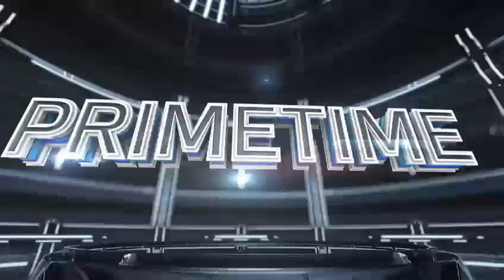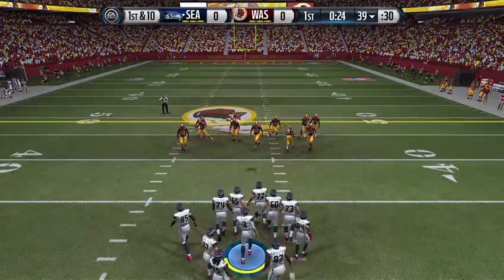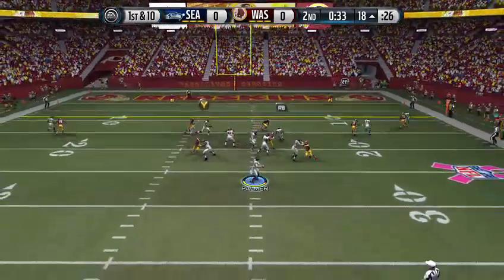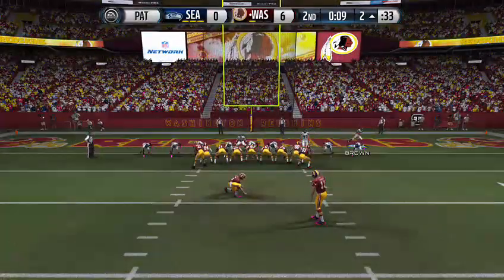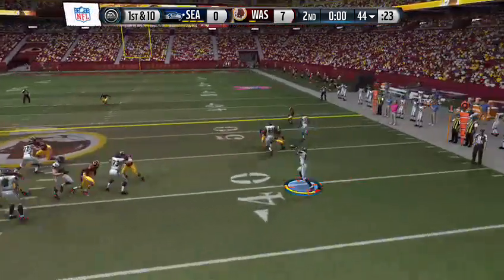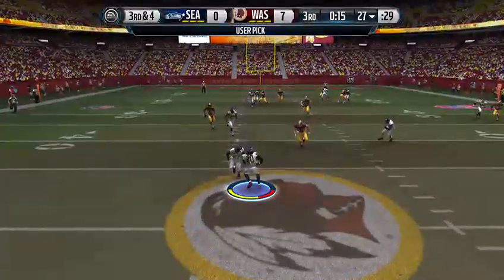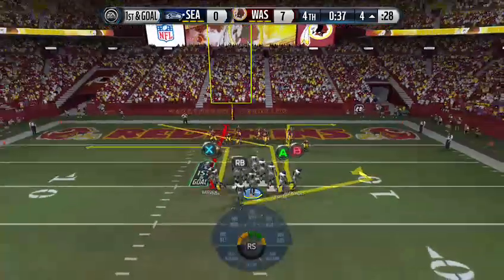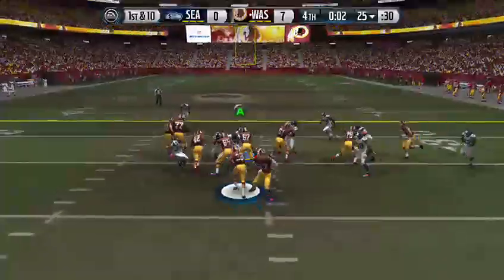Madden 15 Owner Mode Ep. 1 - Seattle Seahawks | Another Trade + Can't we get a win?! | XB1